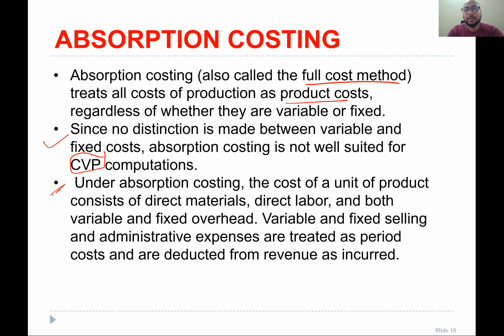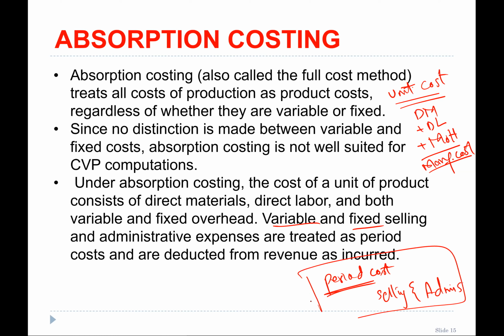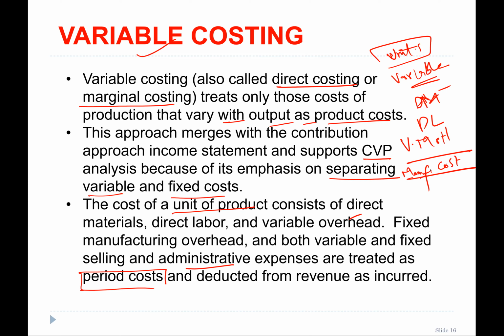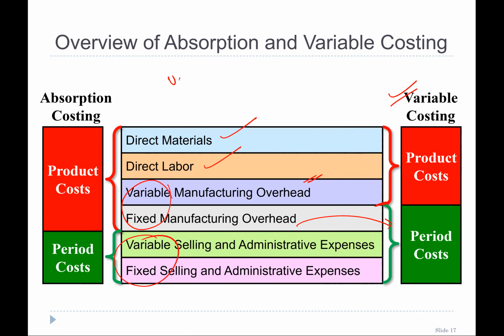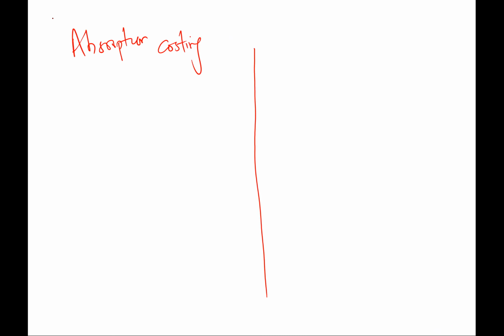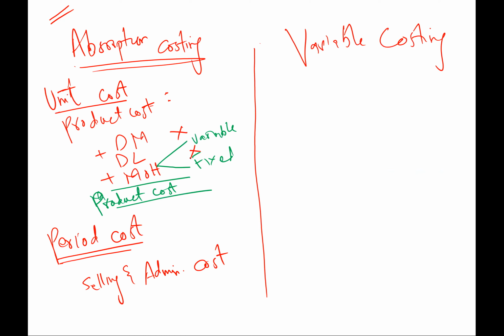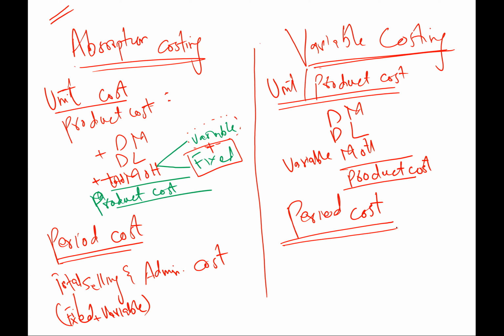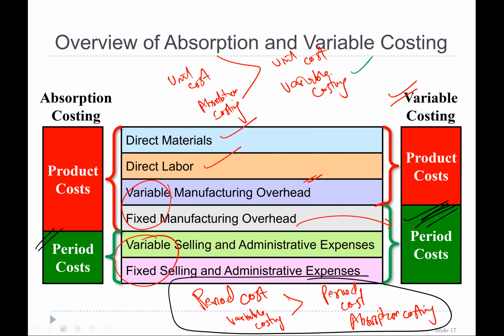Managerial Accounting (Spring 2021) Lecture 8 - Variable Cost - 2